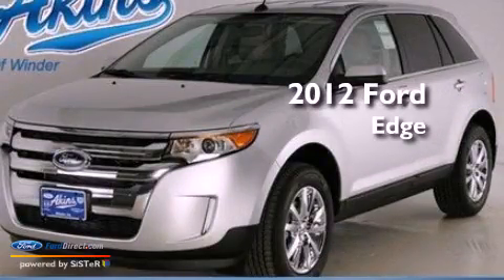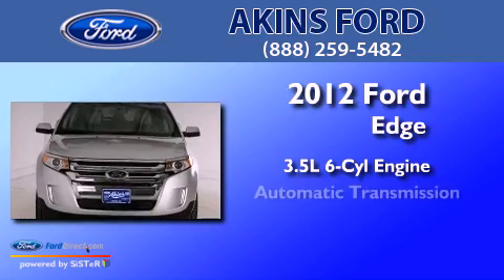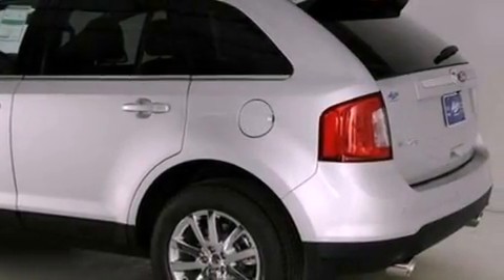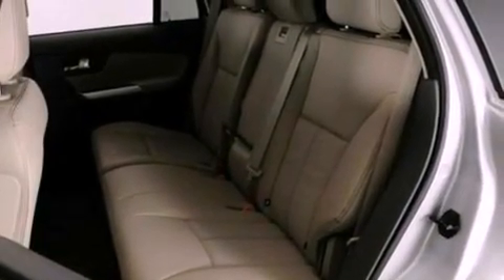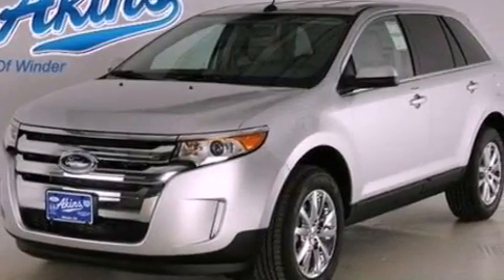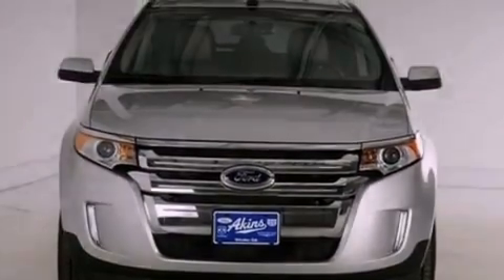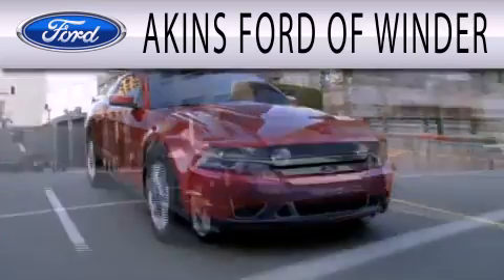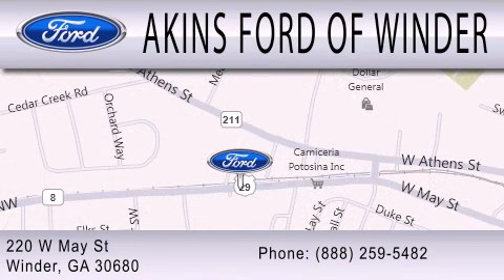2012 Ford Edge Winder GA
Year : 2012
 Make : Ford
 Model : Edge
 Engine : 3.5L V6 24V MPFI DOHC
 Trans . : 6-SPEED AUTOMATIC
 Exterior : INGOT SILVER METALLIC
 Miles : 4
 Interior : MEDIUM LIGHT STONE
 Stock : CBA56089